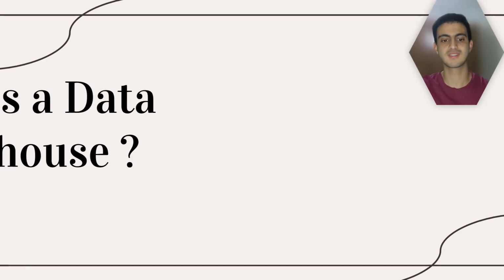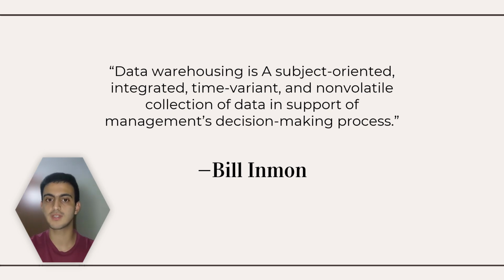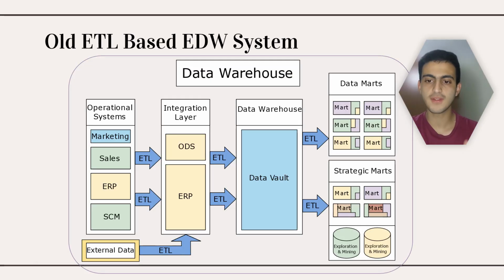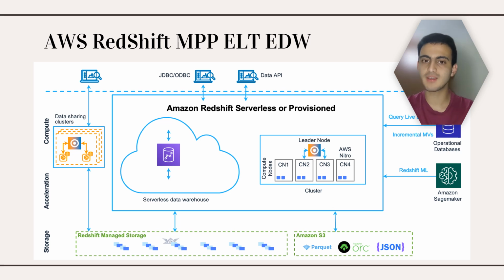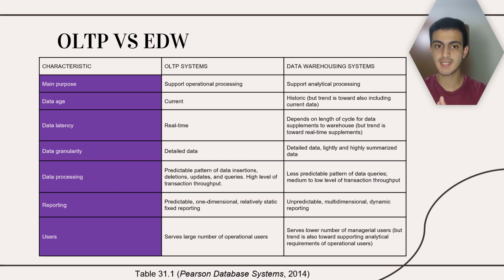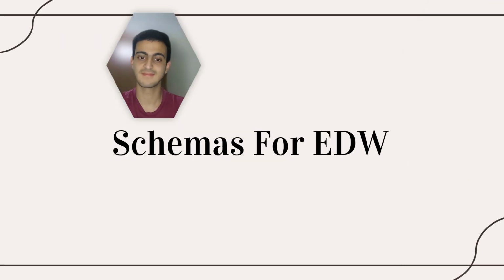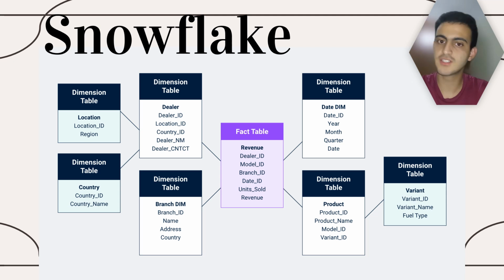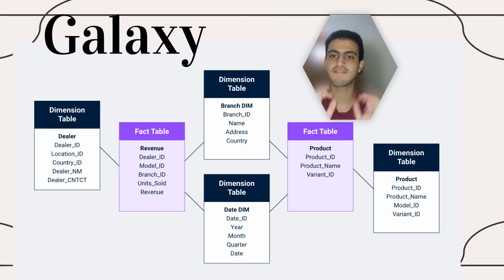What is a Data Warehouse and why is it important? - By Omar Ahmed for Raisa Energy Internship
As an aspiring data engineer applying for an internship at Raisa Energy, this video provides a concise introduction to the fundamentals of data warehousing.

While providing an overview aimed at aspiring data professionals, the video conveys the importance of data warehouses in consolidating and organizing data from multiple sources to enable reliable analysis and data-driven business decisions.
By covering these basics, I aim to demonstrate my foundational knowledge of data warehousing concepts as part of my preparation for a data engineering role.

Sources:

Pearson Database Systems: A practical approach to design implementation and management (6th Global Edition). (2014). Pearson.